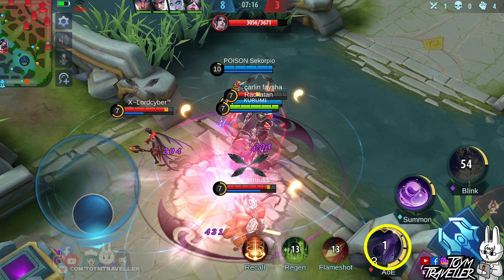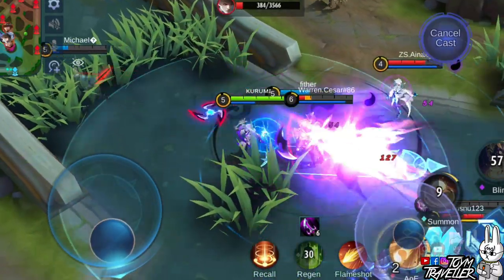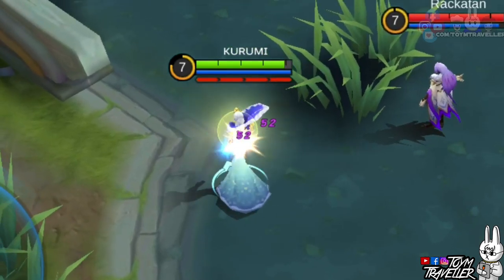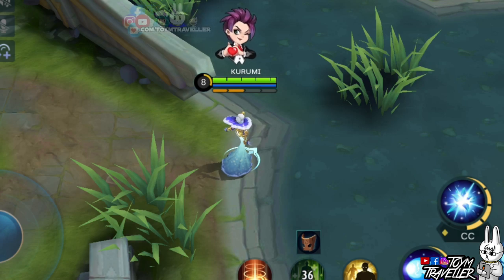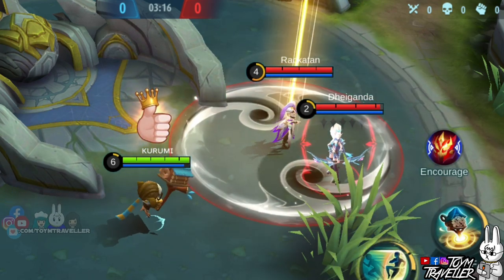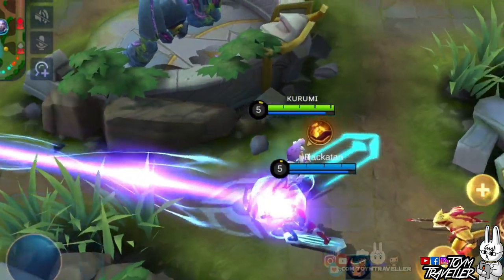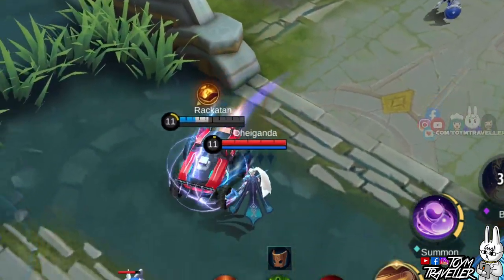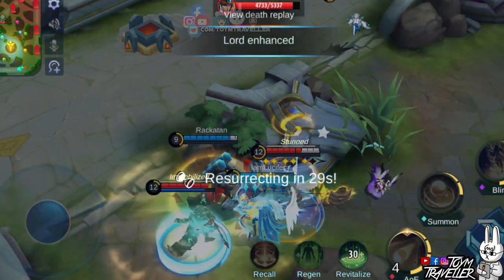LUO YI - TIPS, TRICKS, AND GUIDE - MOBILE LEGENDS: BANG BANG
On this video, we are gonna feature our Yin-yang Geomancer, Luo Yi.

If you want a complete guide including spells, skills, item build, and emblem set, search for the "Toym Traveller Boot Camp" version of this video.